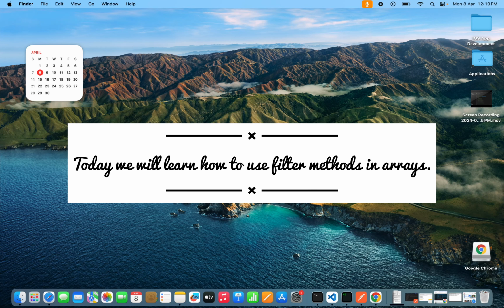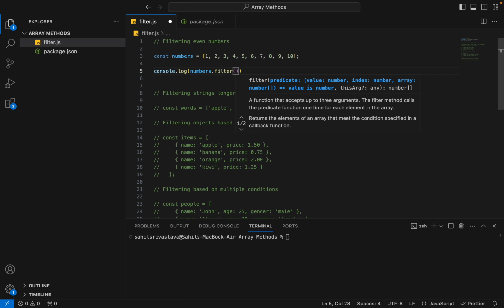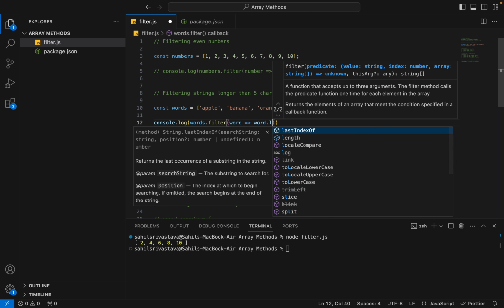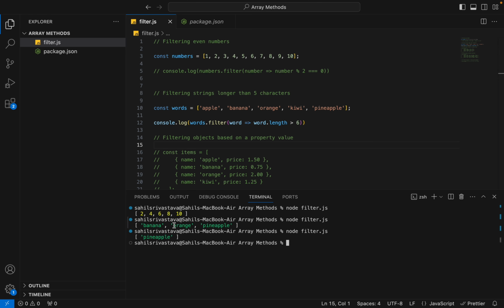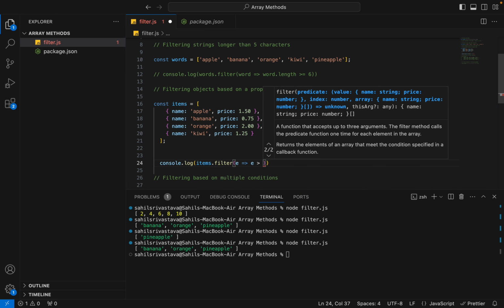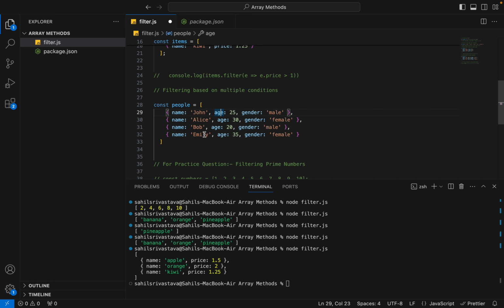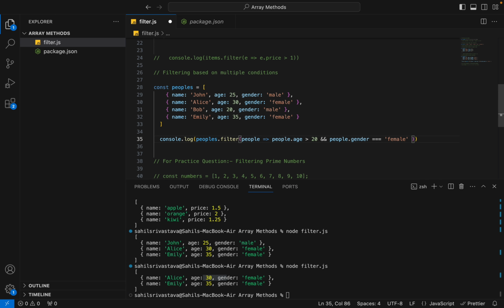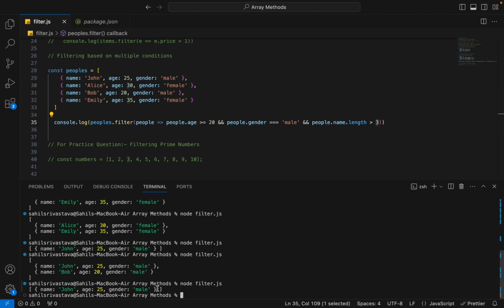JavaScript Array filter method (ES6) || JavaScript with Sahil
array are an essential part of JavaScript. If you want to get better at JavaScript, you have to know how to effectively use arrays, especially the built-in array methods like map, reduce, filter, sort, every, some, etc.

👉 What is a filterfunction Function & How do we use it?
👉 Important points to remember when using the Filter Function!
👉 Several use cases of a filter Function & examples of a filter function in action!